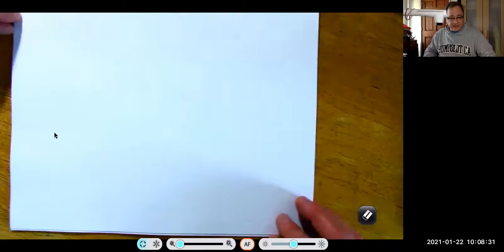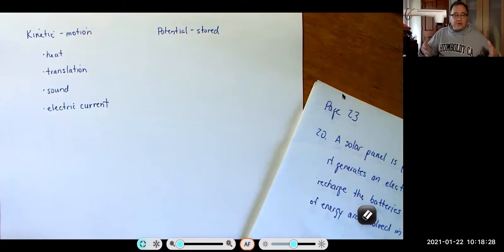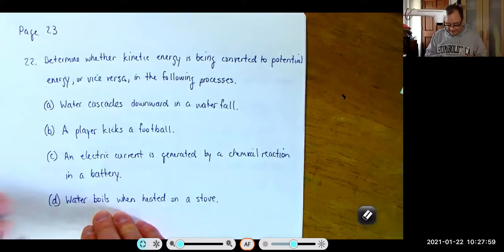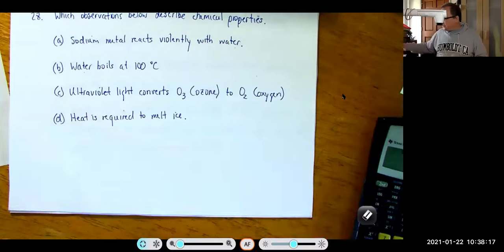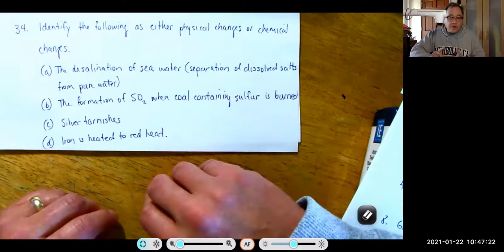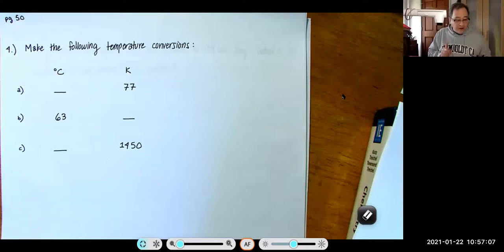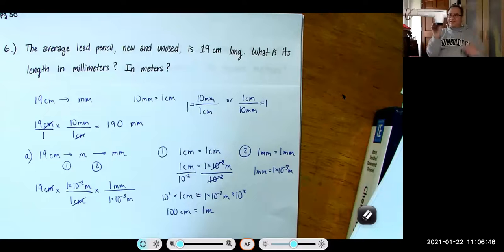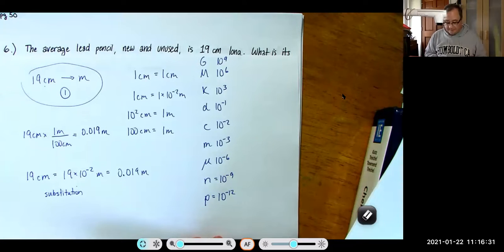Chem 1A Morning 01 22 21